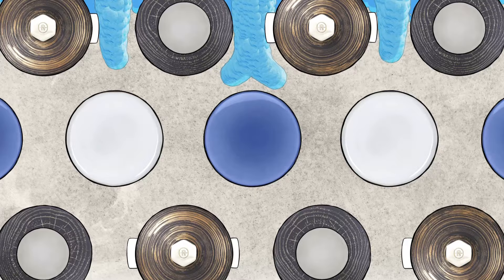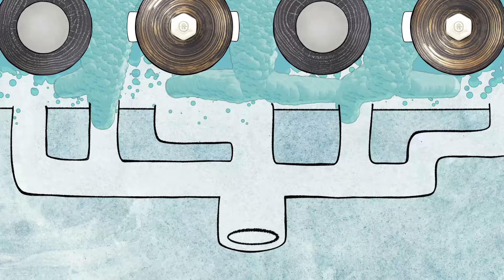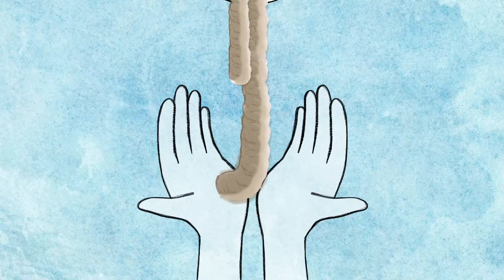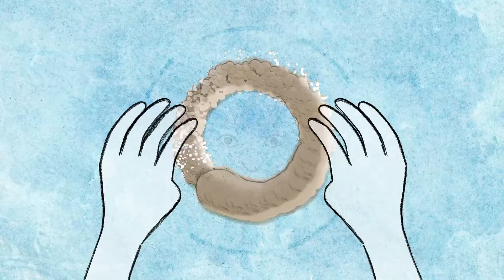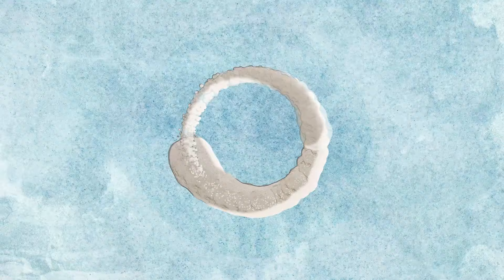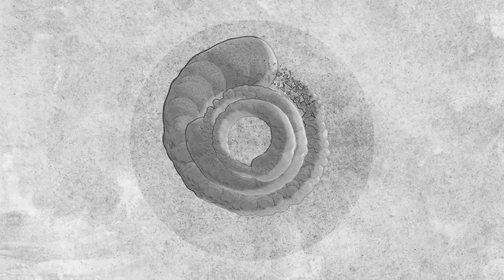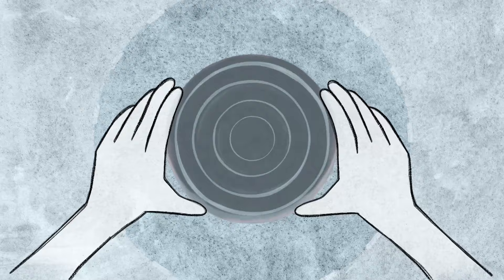No.W collection | REVOL (ven)